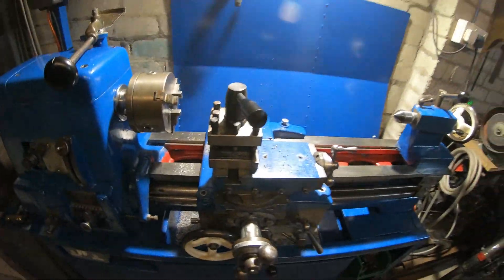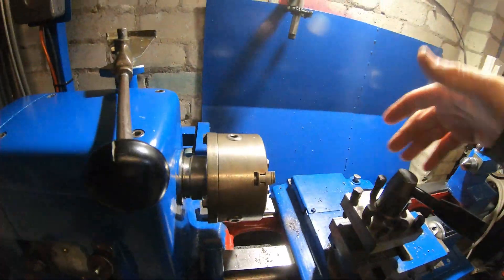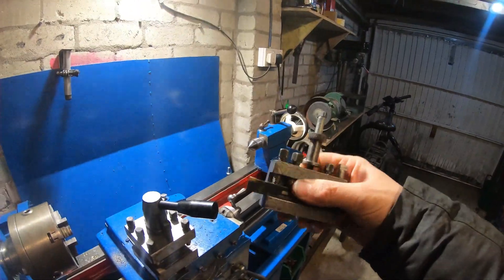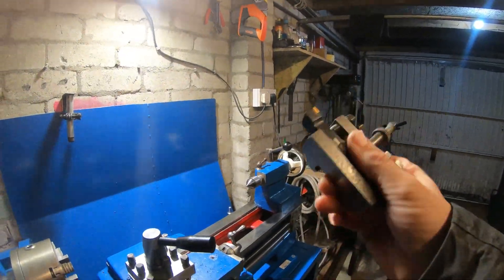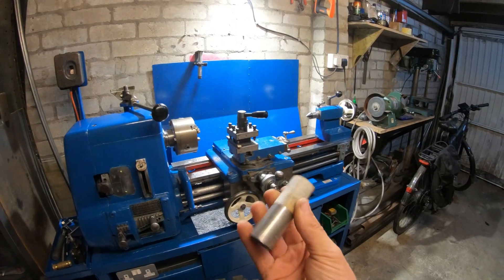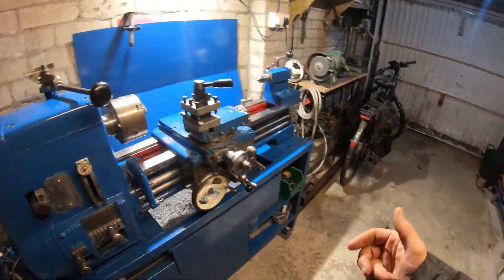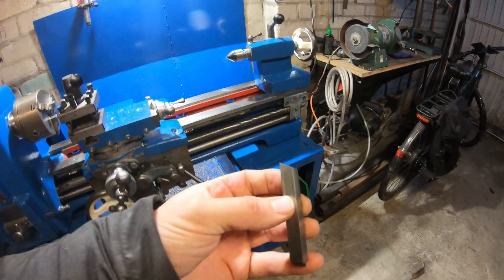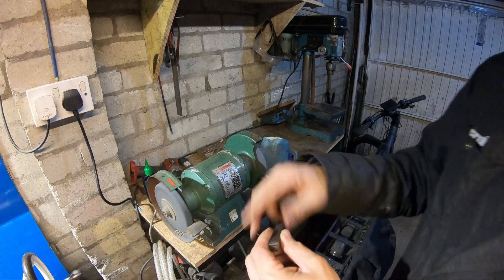carbide insert or high speed steel? A beginners guide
In this video I answer the age old question carbide insert or HSS.

If you can follow this video in spite of my outrageous video editing skill then you're a   legend.
 thanks